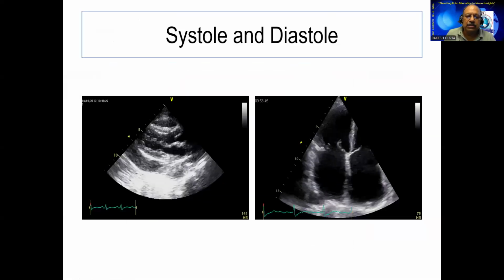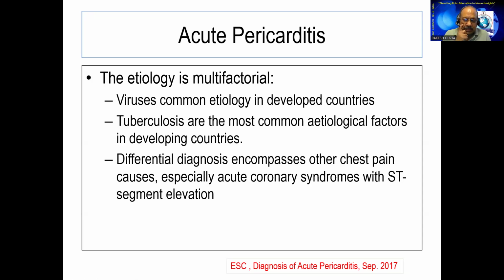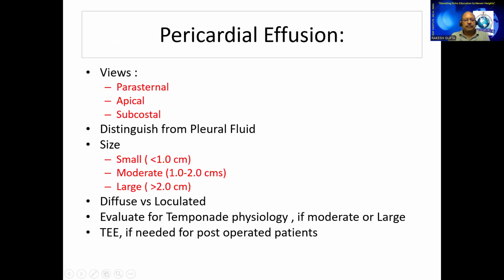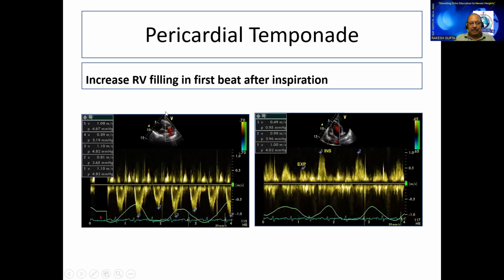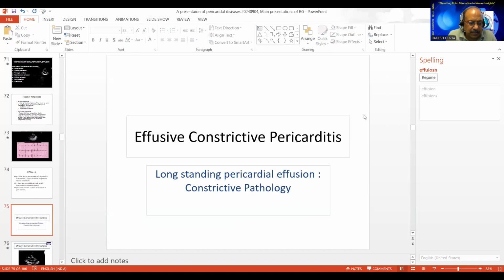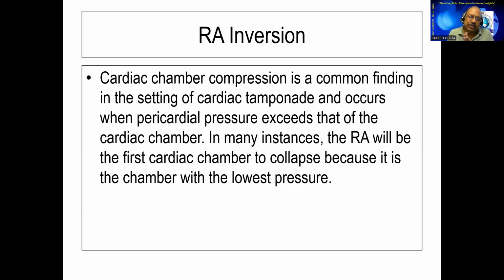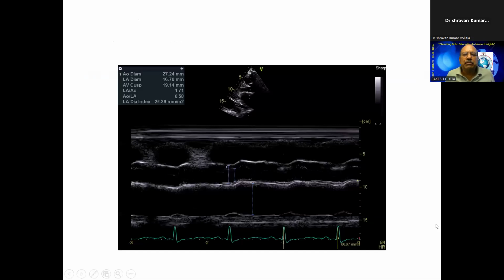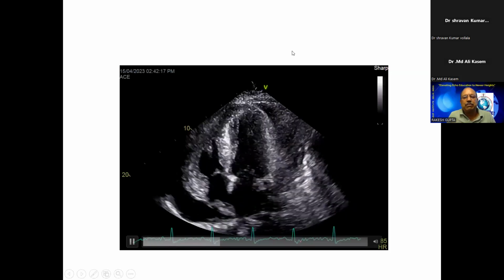2024 09 06 21 34 24 Pericardium by Dr Rakesh Gupta